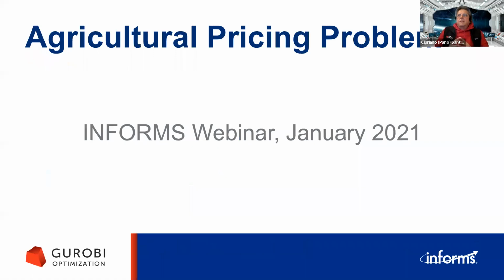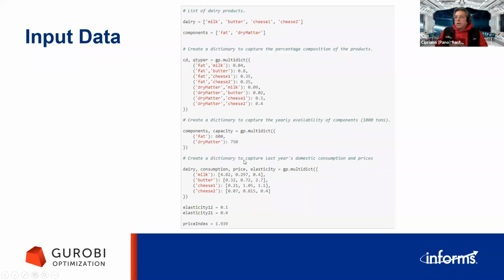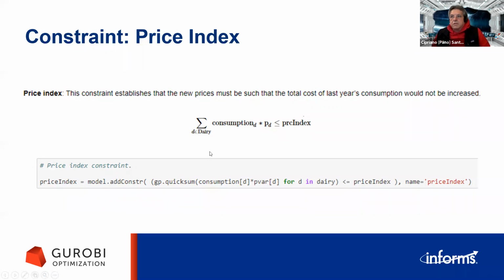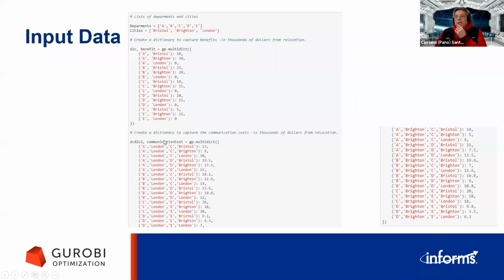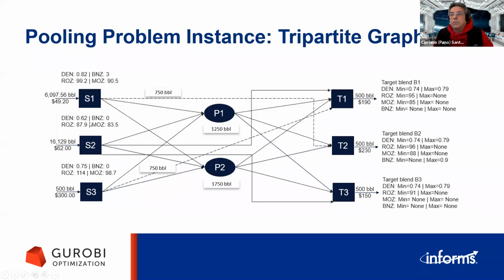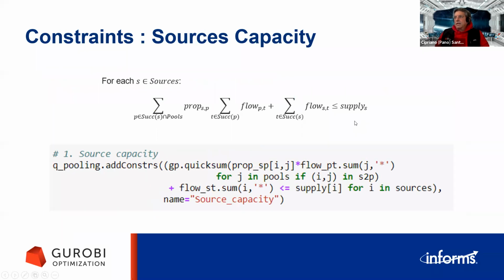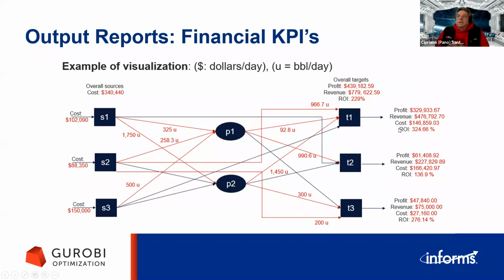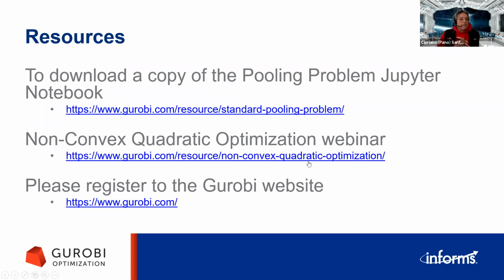Solving Bilinear Programming Problems— INFORMS Sponsored Webinar Series Gurobi Optimization